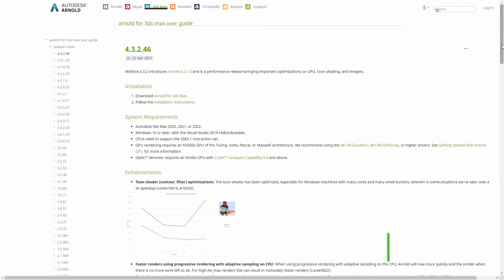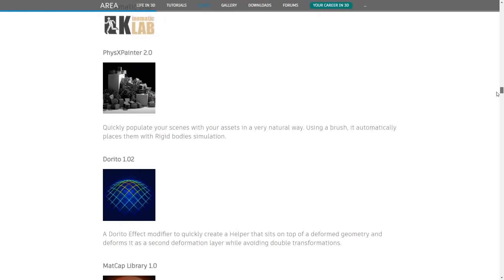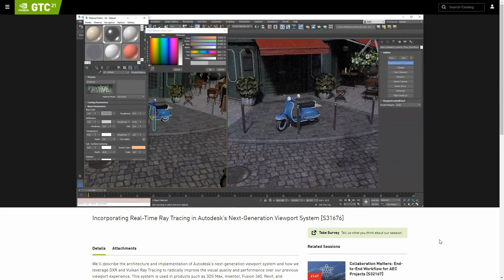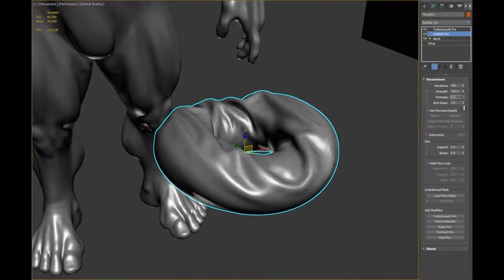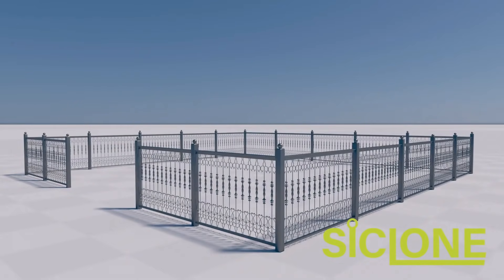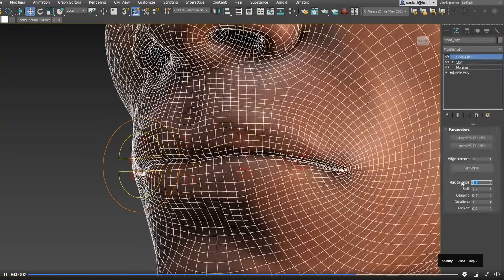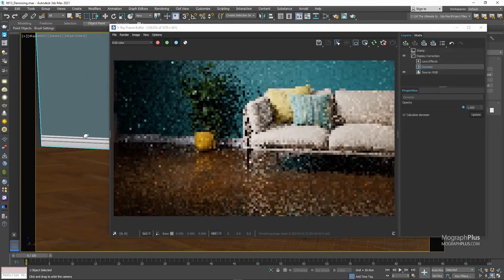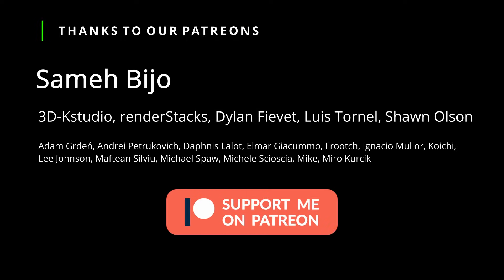3ds Max Next Raytrace viewport / New Plugins / Free 3d Objects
Its April! and we had a lot of news around 3ds Max. Updated renderer, new security tools, a lot of new plugins compatible with 3dsmax 2022, a sneak peek of raytracing on viewport, new plugins, updated scripts, amazing artwork, and a lot of new training material and talks.

Links related to the video:

MaxNews!

Free stuff!

Times:
00:00  3ds Max news
01:47 Whats next
03:28 Free Stuff
04:27 New plugins
05:51 Updates
07:51 3ds Max its only for archviz
09:06 Learning
10:28 Job offers